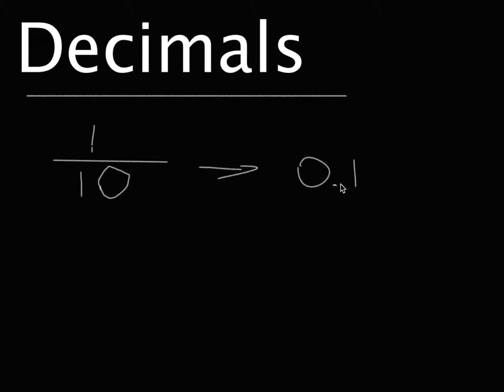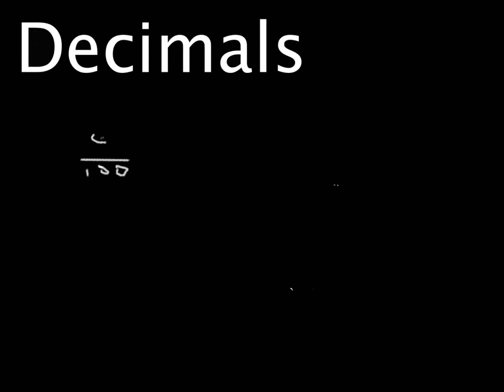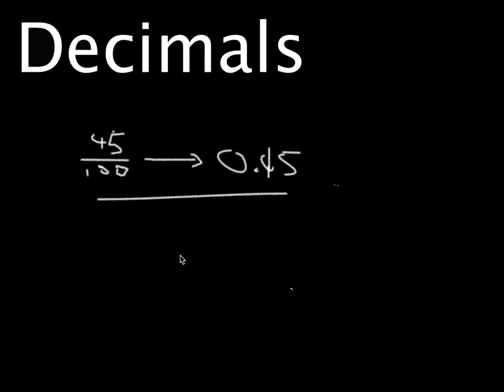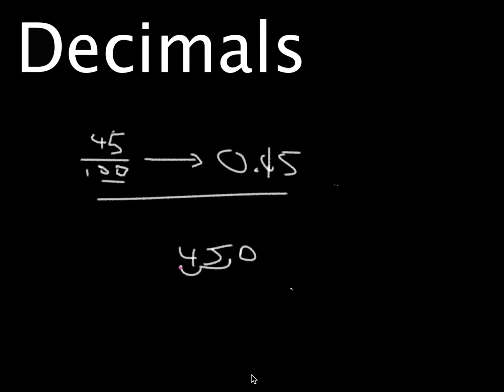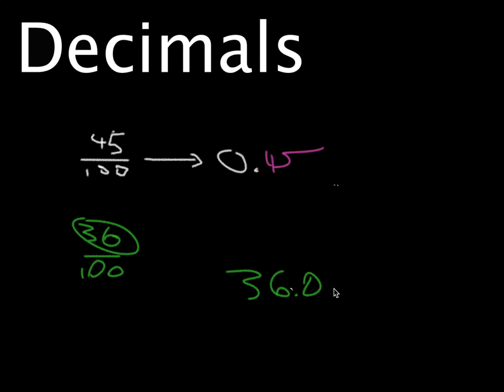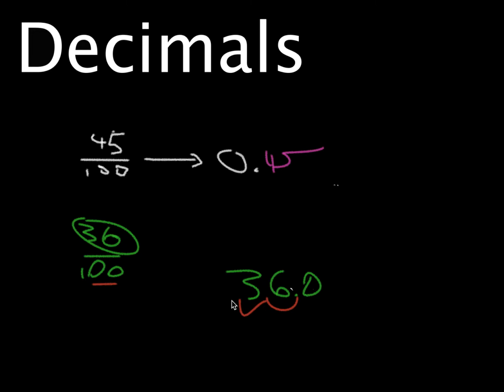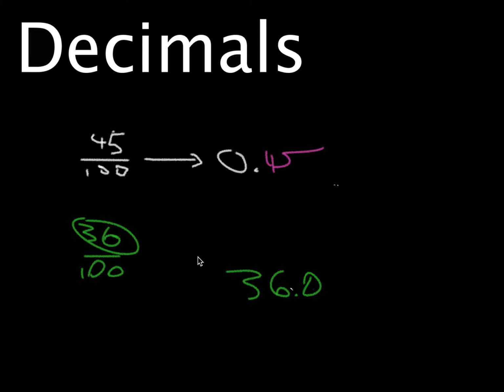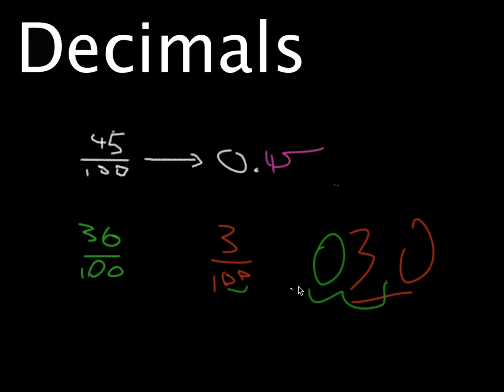Fractions to Decimals